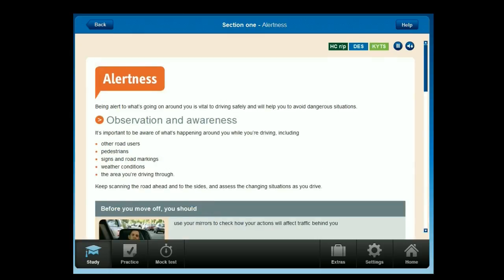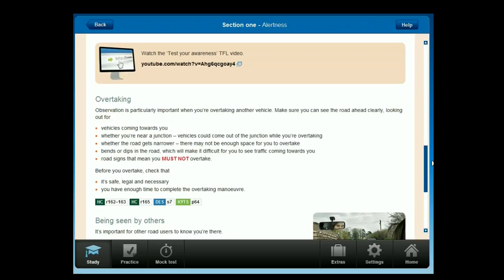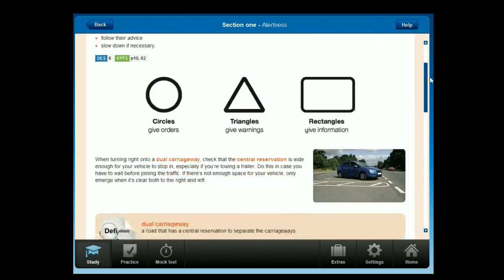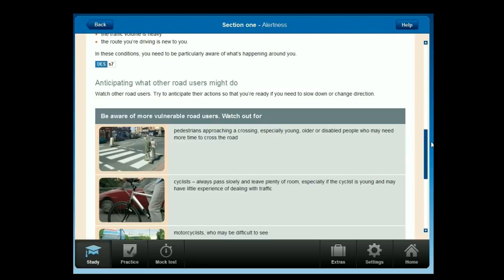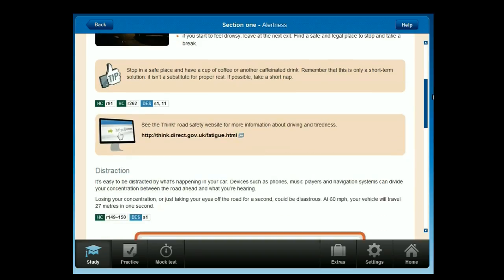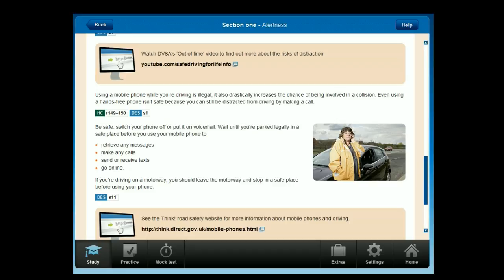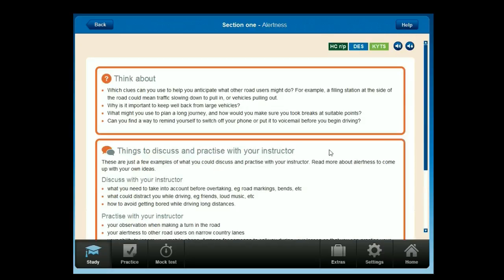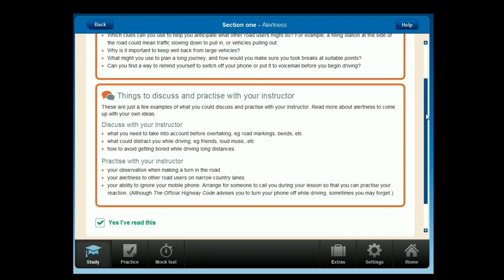OFFICIAL DVSA THEORY TEST For Car Drivers - Section 1: Alertness